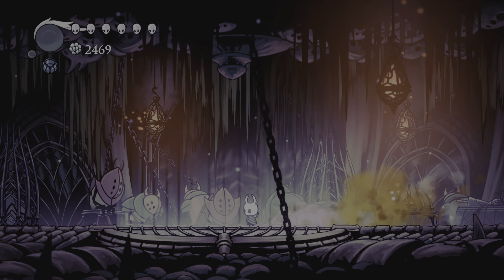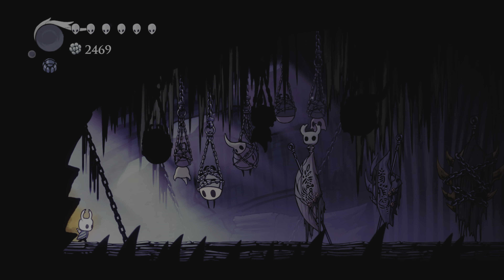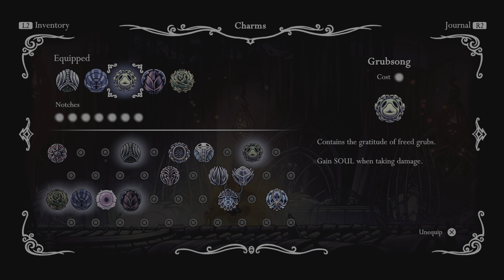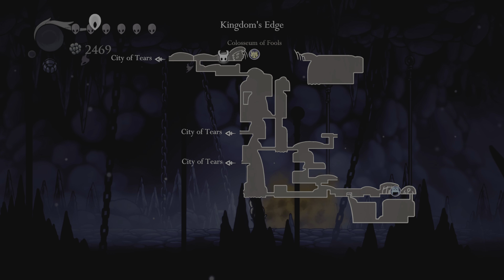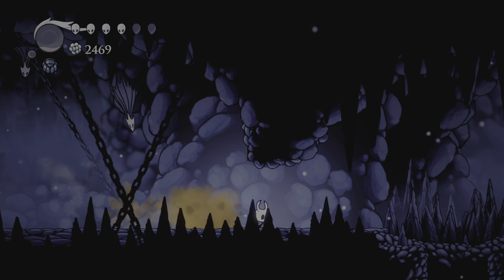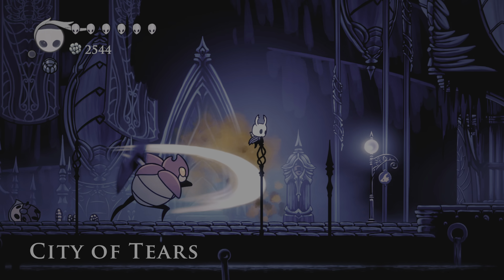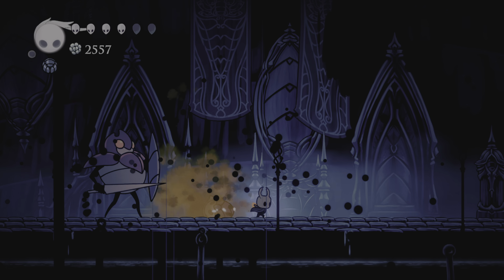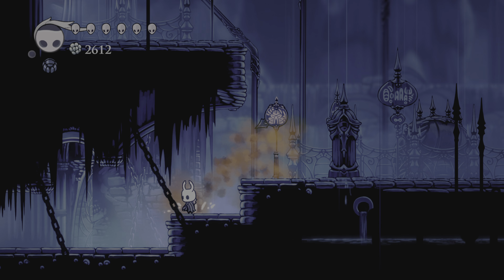DIVING DEEP INTO THE ANCIENT BASIN AND FINDING THE BROKEN VESSEL!! - Hollow Knight | Part 22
Acquiring wings so we can fly! (kinda but not really)